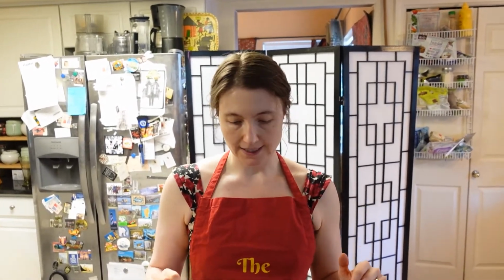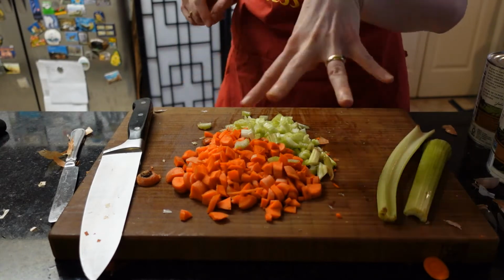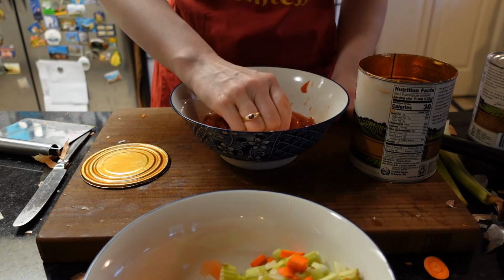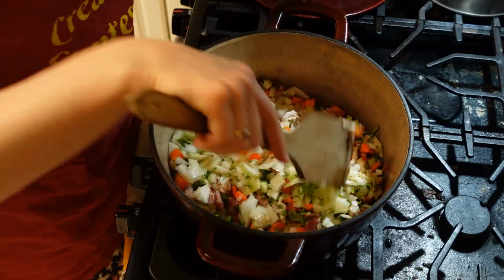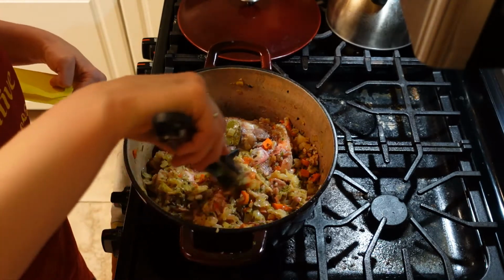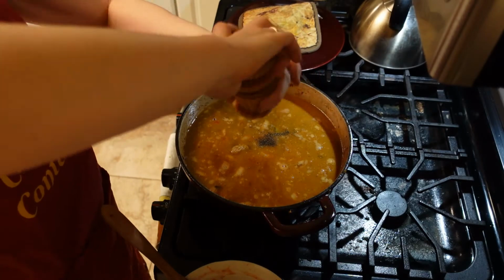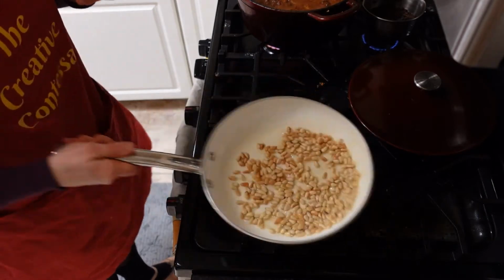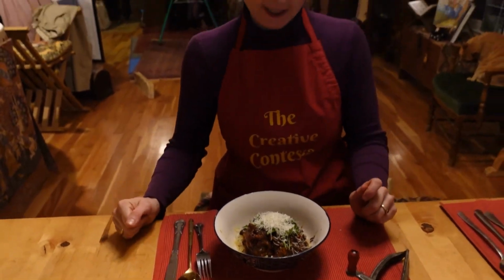Oxtail in the Roman style // Traditional Italian cooking tutorial!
The Creative Contessa guides her viewers through the preparation of the tastiest cut of beef – oxtail – in the Roman style – Coda alla Vaccinara, a true Italian classic.

**The music in this video is Principessa, Saltarello, and le haut et le bas by Gaita Medieval Music; these can be found on their music release “The Queen of Measures” and is available via their or by email at